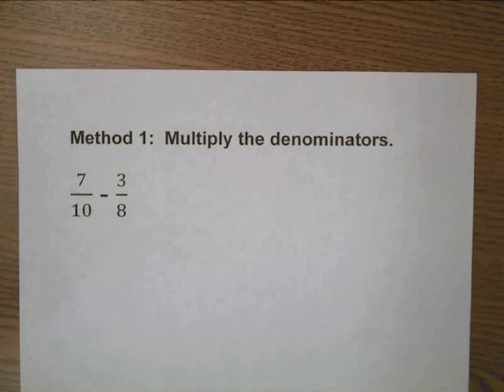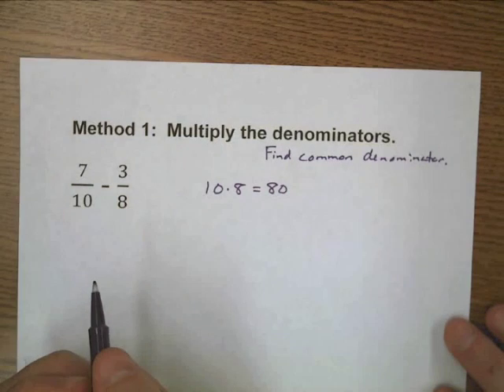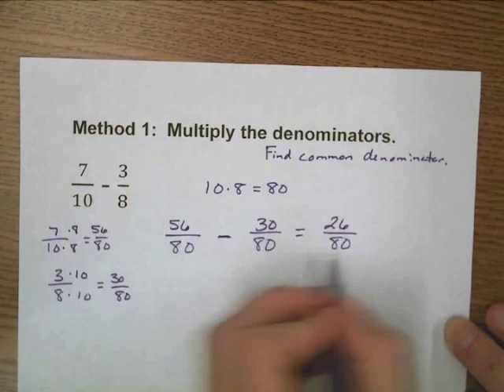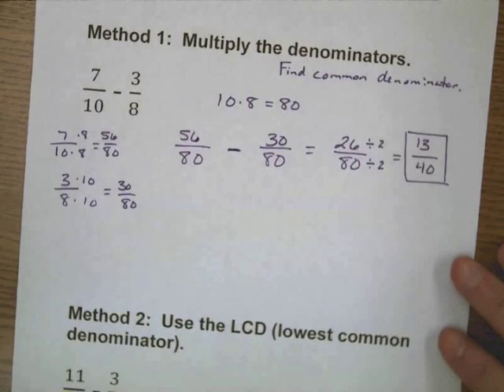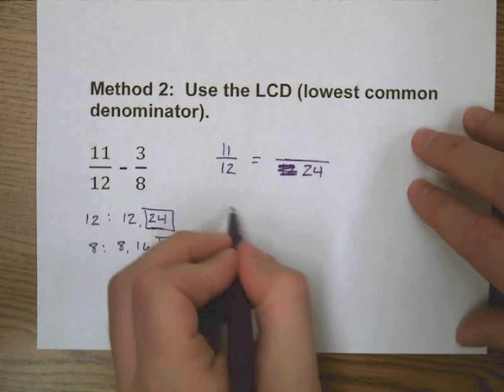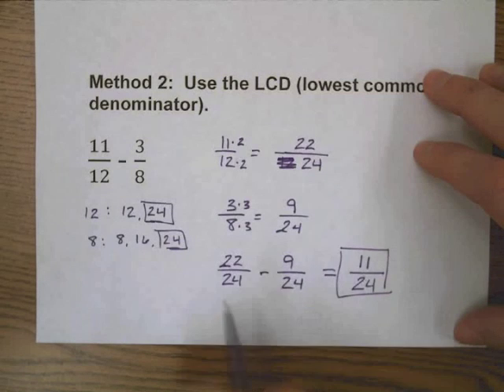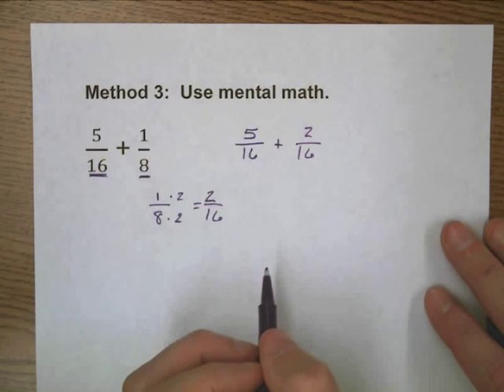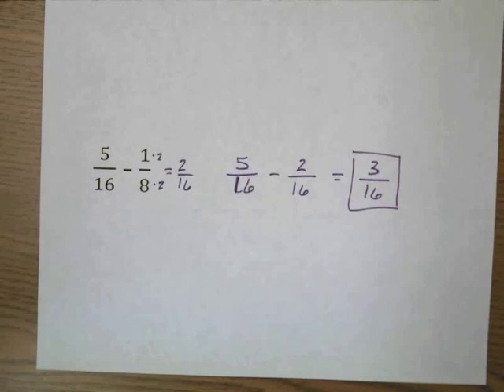L5-2 Example 2